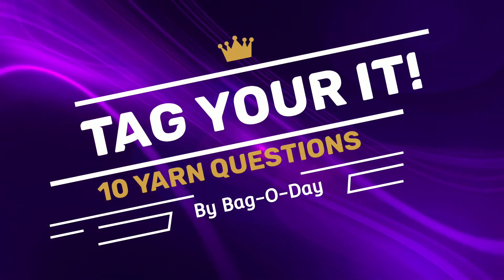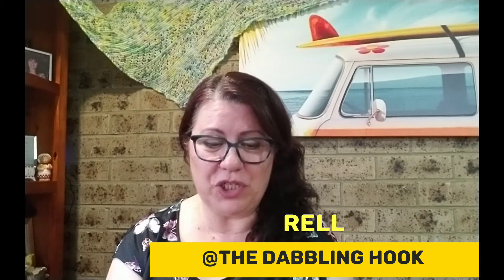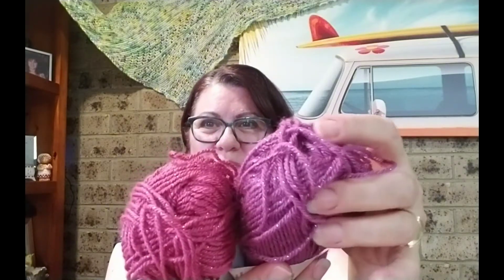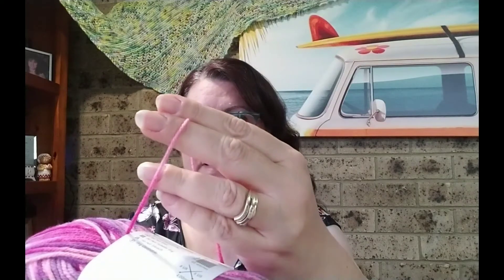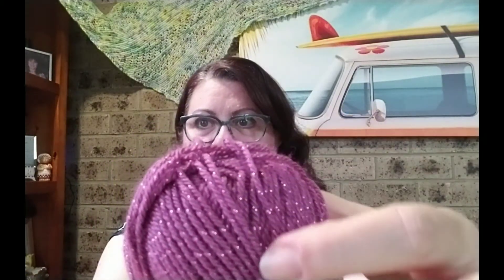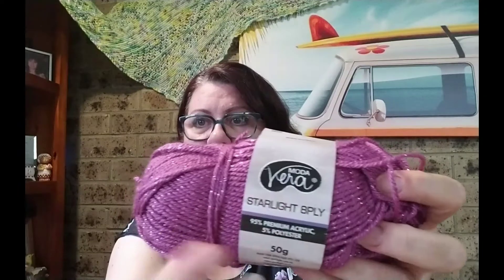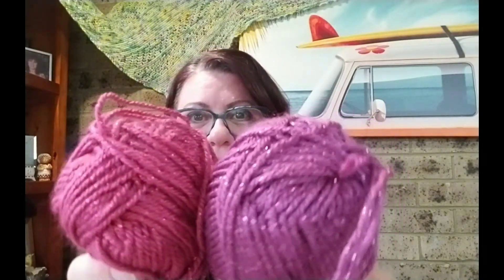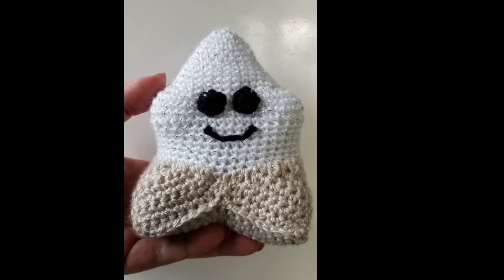Tag your it! 10yarnquestions by Bag-O-Day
Join me in answering the 1O Yarn questions by Bag-O-Day 💖🧶💖

1. What is your favourite colour of yarn?

2. What is your favourite weight of yarn?

3. What is your favourite style of yarn?

4. What is your favourite fiber of yarn?

5. What is your favourite brand of yarn that you can get easily within your country?

6. What is your favourite brand of yarn that isn't to get within your country?

7. Favourite yarn store online and favourite brick and mortar?

8. Do you keep scrap yarn if so, what do you do with it?

9. What is your favourite thing to crochet or knit?

10. If you could only crochet or knit one last thing for the rest of your life,
what would it be and what yarn would you use?

Please do join in this tag if you wish 🙋🏻‍♀️🧶💖